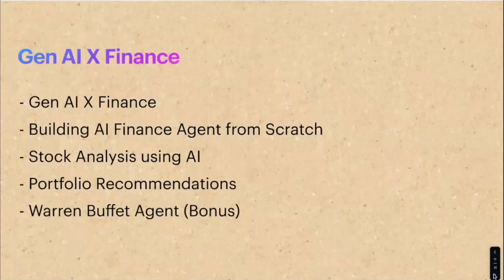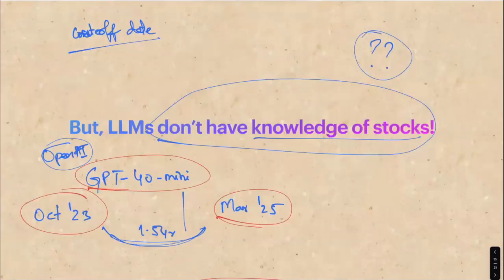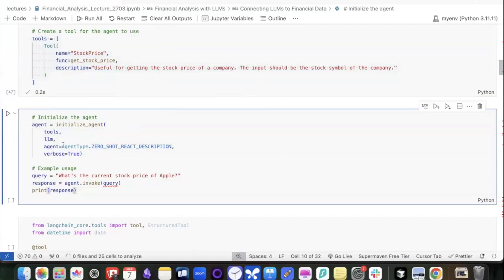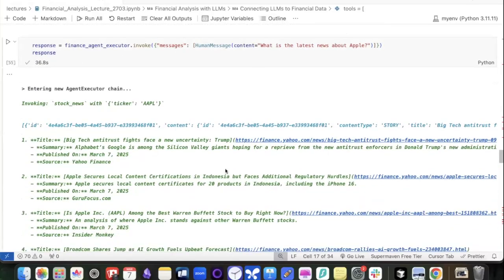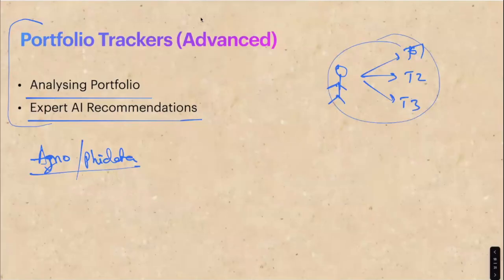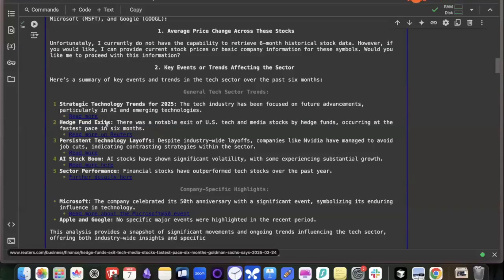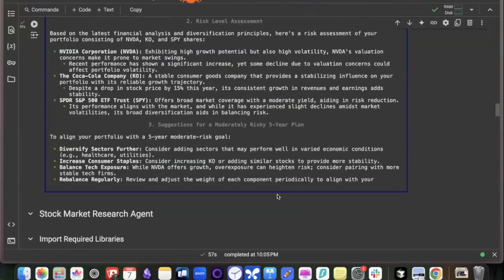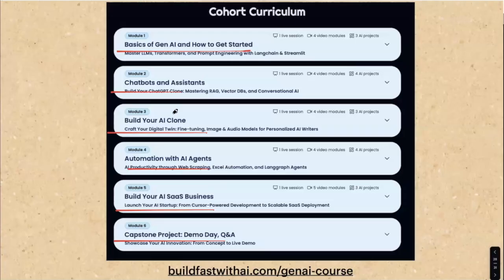🚀 Build an AI Finance Agent in Minutes | Step-by-Step Guide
🚀 Create Your Own AI Finance Agent with Python
In this practical tutorial, Satvik Paramkusham, an IIT Delhi alumnus and AI expert, shows you how to build a powerful AI Finance Agent that can analyze stocks, provide real-time market data, and help with investment decisions.

🔍 What You'll Learn:
• How to connect GPT models to real-time financial data
• Building single and multi-agent systems for comprehensive market analysis
• Accessing stock prices, company information, and latest market news
• Creating a personalized investment advisor using AI
• Tools and techniques to prevent AI hallucinations in financial analysis

Join Satvik, an AI expert who has trained 12,000+ people, in our meticulously crafted 8-week Gen AI Launch Pad 2025.

Latest cohort March 08th | 8 Week Bootcamp

⏱️ Timestamps:
00:00 Introduction & Overview
09:25 Understanding the Problem with LLMs in Finance
14:25 Creating Your First Basic Finance Agent
18:21 Getting Live Stock Prices & Company Information
26:44 Analyzing Latest Market News
34:14 Portfolio Analysis & Investment Recommendations
55:13 Course Overview & Next Steps